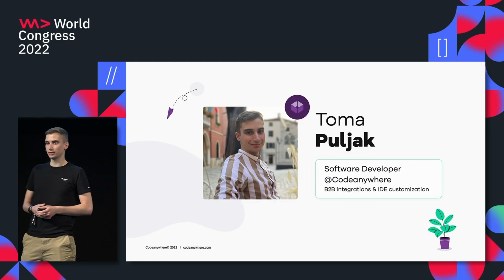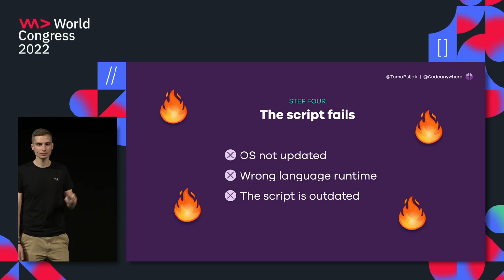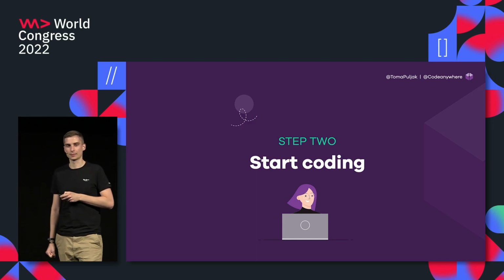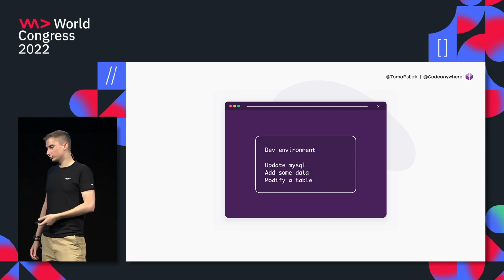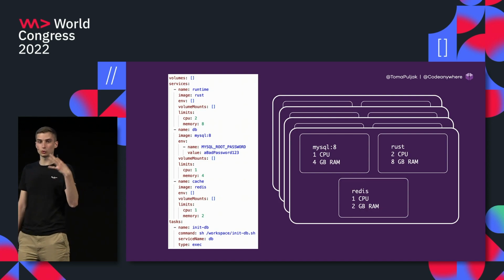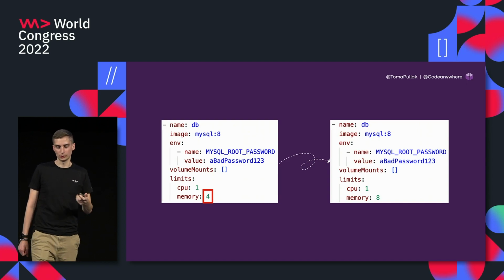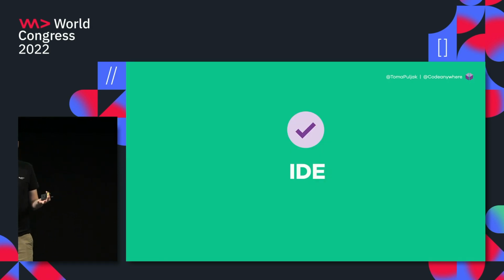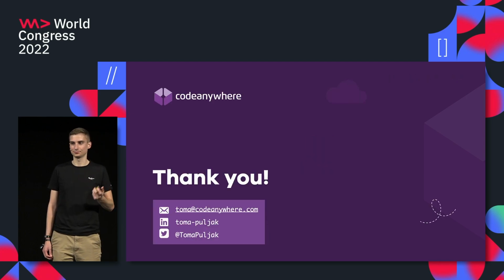Solve the “But it works on my machine!” problem with cloud based development environments